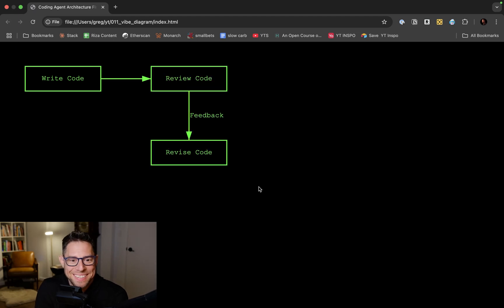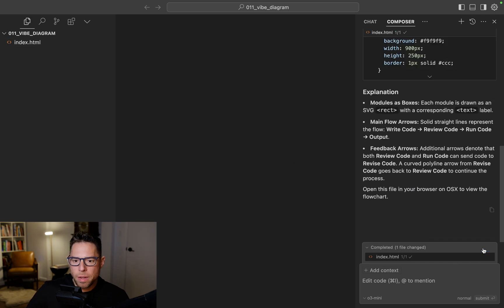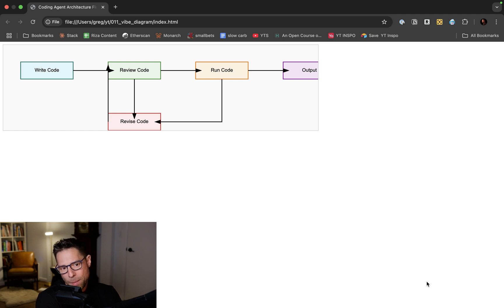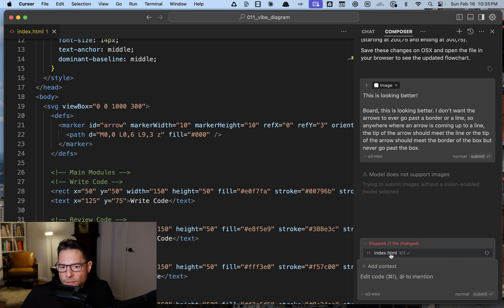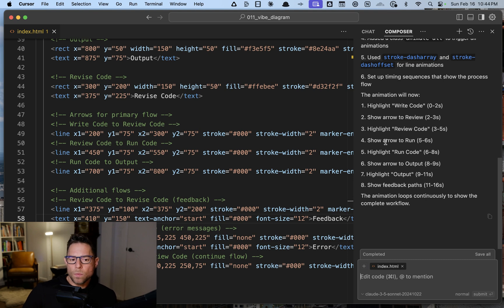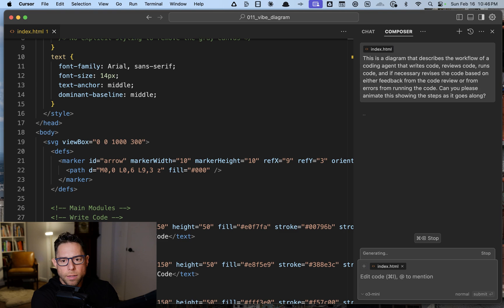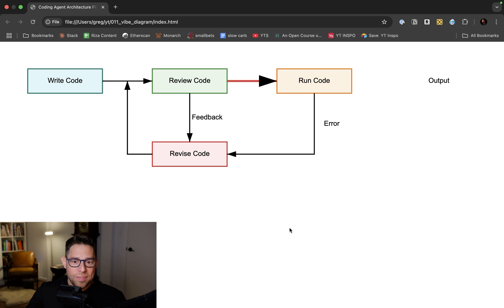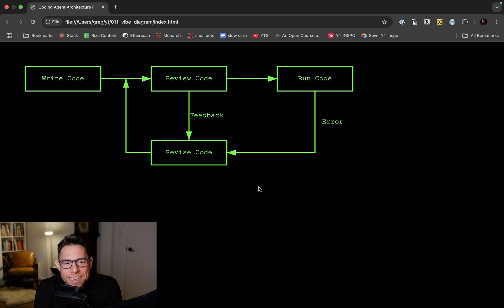VIBE CODING with CURSOR - Draw w/ HTML and JS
I needed a diagram for a video on building a code agent, but I'm pretty bad at making things pretty. Decided to vibe code one up using SuperWhisper, Cursor Composer, and o3-mini. This video is cut down from a 30 minute vibe code session where I more or less only pressed the keyboard to hit enter. All the code was written by AI, and I spoke the instructions into Cursor using SuperWhisper's dictation. The end result was some retro-themed animated diagram written in 260 lines of vanilla HTML and Javascript.